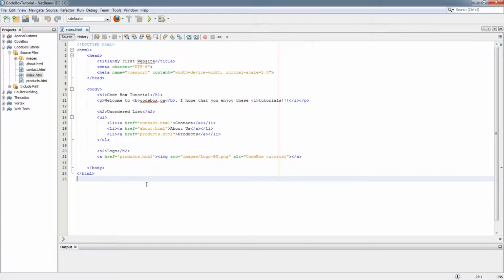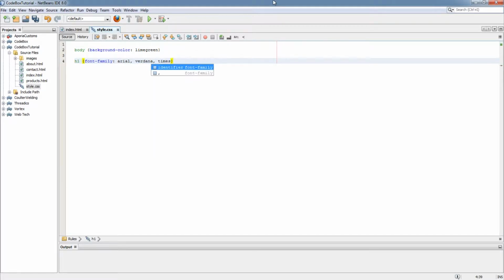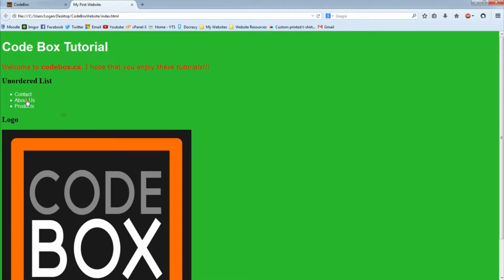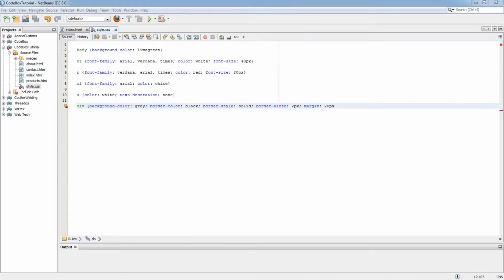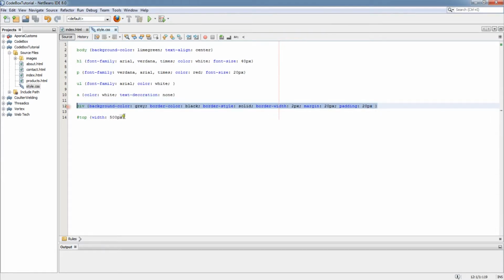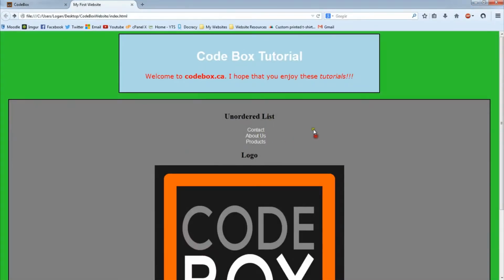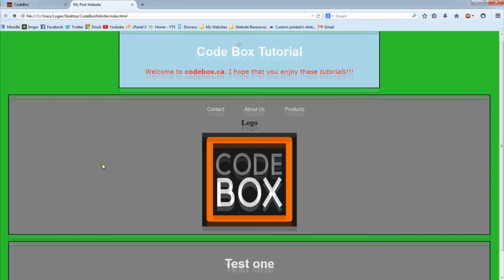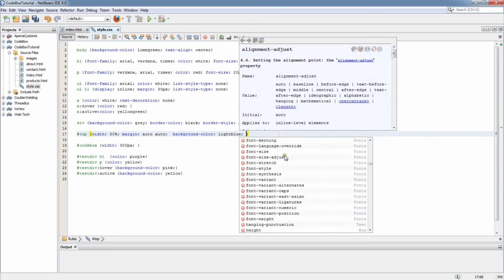HTML #3 - CSS | CodeBox